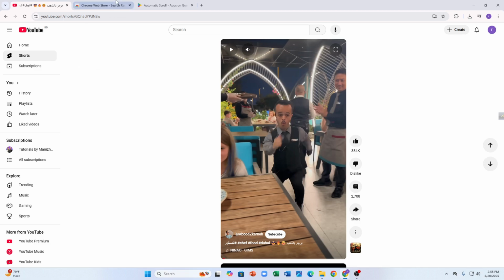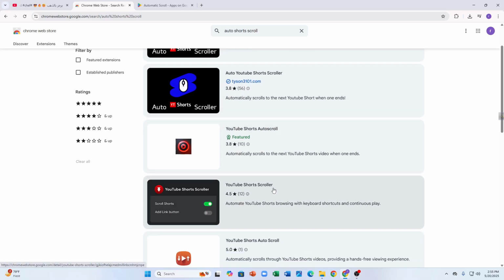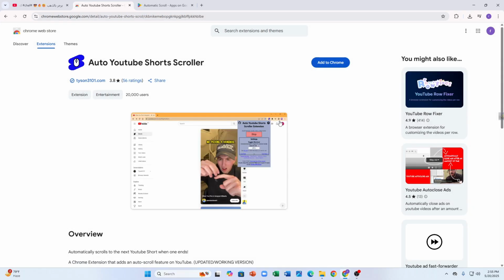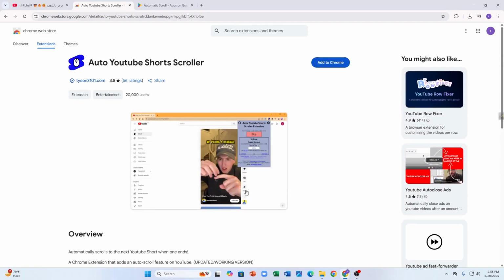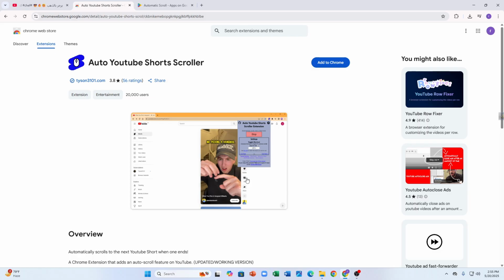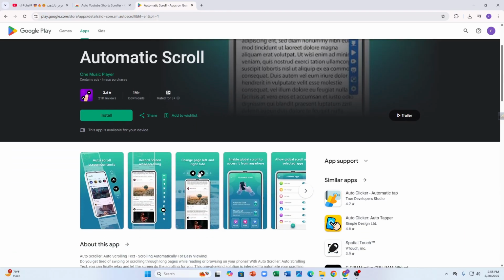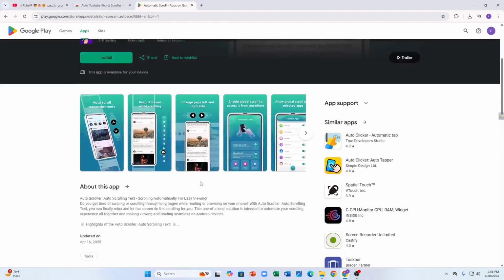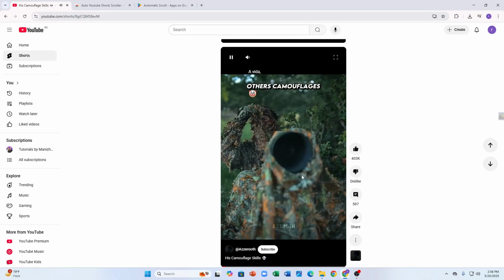HOW TO AUTO SCROLL YOUTUBE SHORTS - 2025 (FULL GUIDE)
- In this video, I show you how to auto scroll YouTube Shorts easily and effectively. Learn the best methods to enable automatic scrolling on YouTube Shorts for a smoother viewing experience. This tutorial covers tips on using auto scroll features, shortcuts, and tools to navigate YouTube Shorts hands-free, making your browsing faster and more convenient.